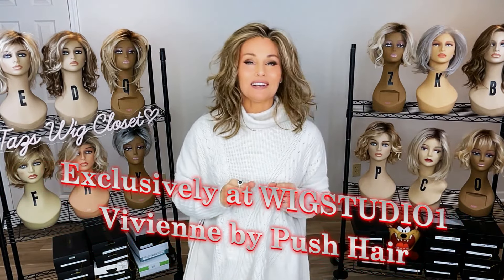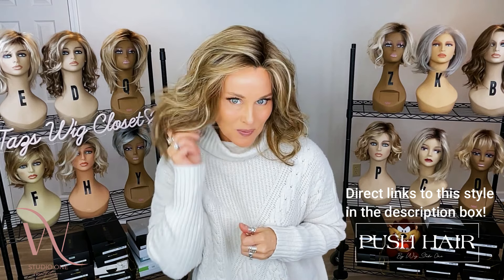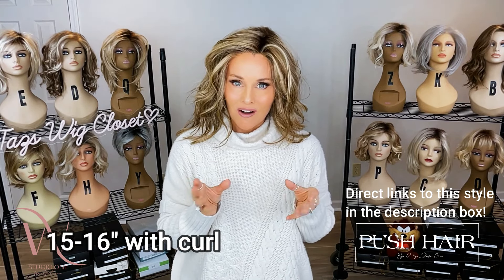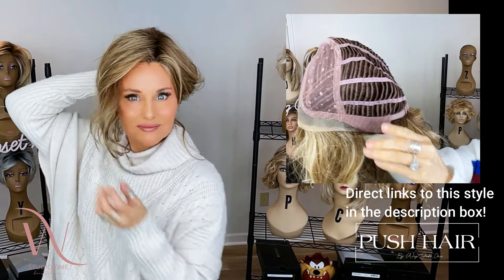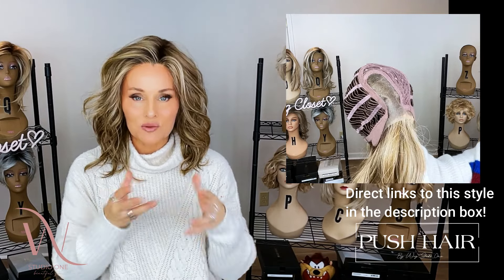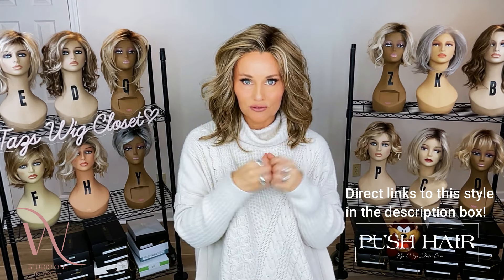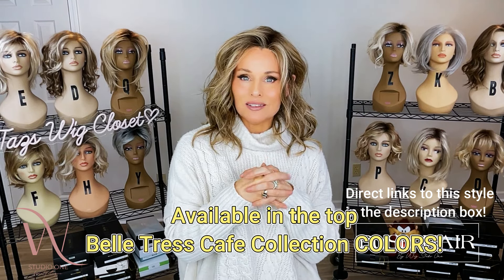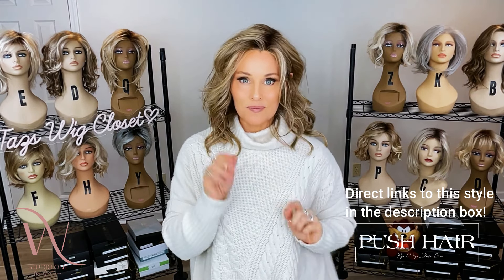PUSH HAIR | VIVIENNE mini wig review | BROWN SUGAR SWEET CREAM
Join Taz @TAZSWIGCLOSET for her mini wig review of the Vivienne wig from PUSH HAIR by WigStudio1 in the color Brown Sugar Sweet Cream! This wig was provided by Wig Studio1 and the content creator is being compensated.